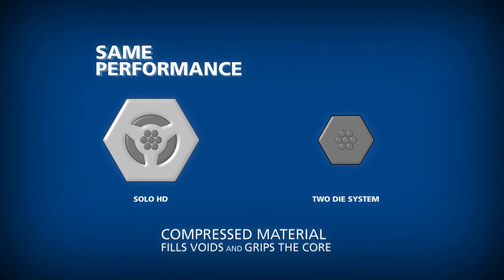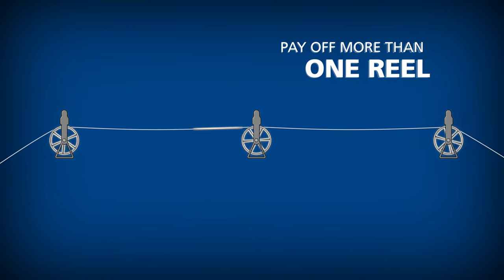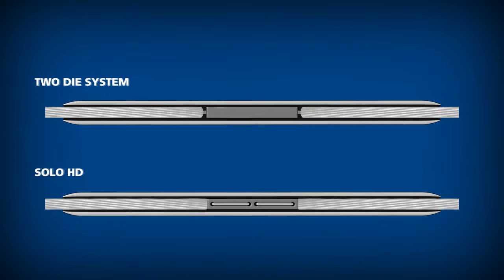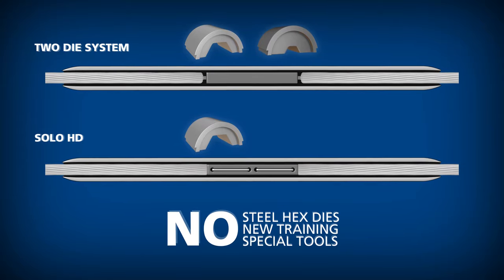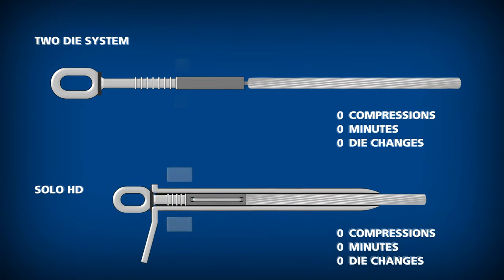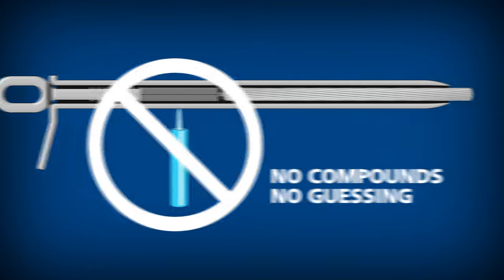Solo HD™ compression system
Presenting the Solo HD compression system, the perfect option to reduce installation costs and increase productivity.